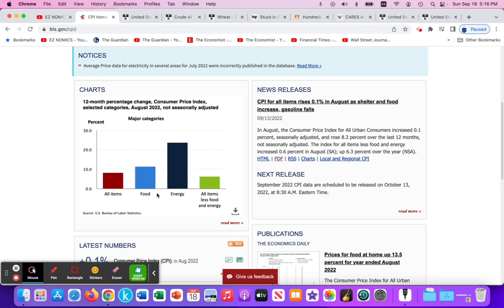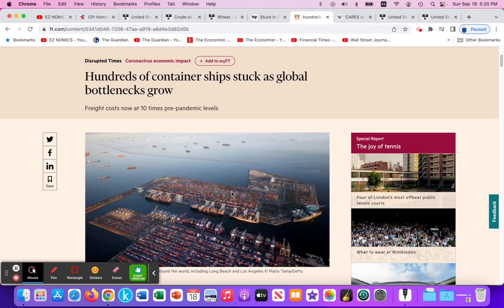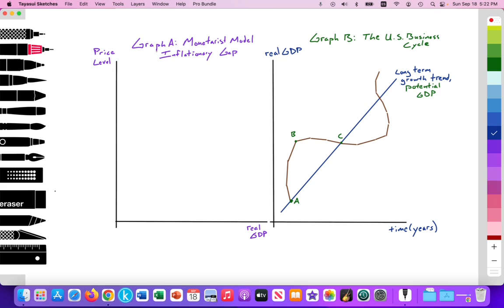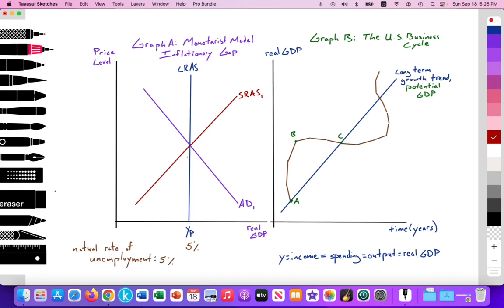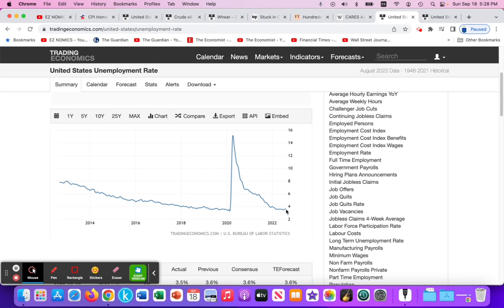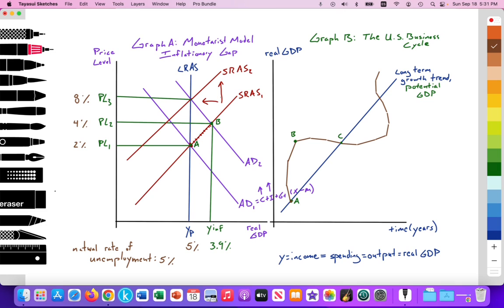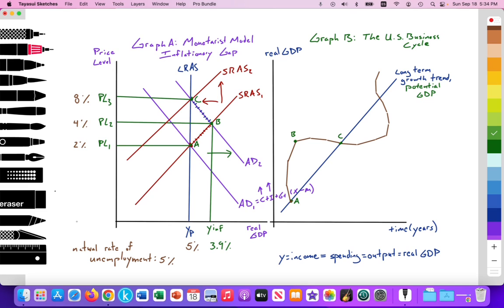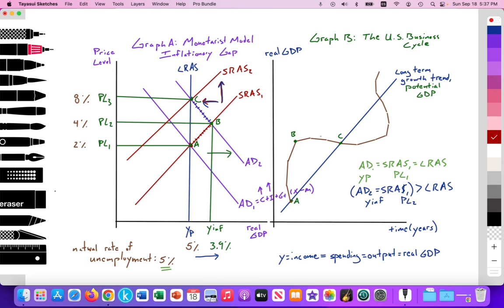3.1,3.2,3.3(Macro):RealWorld:US Inflationary gap(monetarist): Demand-pull & Cost push inflation: Pt1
Video tutorial for IB Econ students illustrating how to draw & analyze the creation & elimination of an inflationary gap using the monetarist/new classical model

Real World applied example information:
Demand-pull inflation caused by the following:
1. US CARES Act: expansionary fiscal and monetary policy during the COVID pandemic
a) Expansionary fiscal policy: increased government spending and provision of transfer payments to households. Low income households on average spent most of their stimulus checks, whereas middle income households saved and invested their stimulus checks. As the US exited the pandemic, middle income households began spending their stimulus checks as consumption and investment spending (buying new housing is investment spending)
b) Expansionary monetary policy: the Federal Reserve (central bank) reduced interest rates (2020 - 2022) to incentivize households and firms to borrow and spend into the economy

Cost push inflation caused by the following:
1. Scarcity of resources as the US economy entered the inflationary gap caused resource prices to rise (wages, rent, interest)
2. Supply shocks and bottle necks caused by the inability of firms worldwide to quickly employ resources and increase production as aggregate demand (AD) increased in the post pandemic period
3. China's Zero-COVID policy prevented labor and inputs to be employed in the manufacturing of inputs and outputs that are needed by other firms both within and beyond China
4. Russo-Ukrainian War led to restrictions in the global supply of cereal grains, fertilizer, petroleum, and natural gas (supply shock)

Note:
IB Econ Paper analysis, at time 18:23
How to draw, at time 7:13
How to analyze, at time 18:23

* Graph A: Inflationary gap, US national economy

* Aggregate Demand=AD1=C+I+G+(X-M)
* AD, downward sloping due to the wealth effect, interest rate effect, international trade effect
* Short Run Aggregate Supply=SRAS1
* SRAS is upward sloping since as the PL rises with costs of production held constant in the short-run, the profit margin for firms increases thus increasing the incentive for firms to increase the quantity of output supplied

* Long Run Aggregate Supply=LRAS1
* LRAS represents the long-run average level of output within a national economy when factors or production are fully employed

* LRAS1=SRAS1=AD1 (point A), provides the equilibrium price level at PL1, equilibrium level of output at Yp
* Yp=full potential GDP=full employment=natural rate of unemployment=(structural unemployment + frictional unemployment + seasonal unemployment)

* US CARES Act (see details at the top for more info)
* Firms borrow and invest, causing investment spending (I) to increase

* C & I are determinants of AD, thus as C & I increase, AD1 increases to AD2
* AD2=SRAS1 (point B), provides a short-run equilibrium price level at PL2, equilibrium level of output at Yinf
* An increase in AD leads to an increase in the quantity of short-run aggregate supply from point A to point B thus firms begin to employ more resources such as labor, land, and capital
* Unemployment decreases at Yinf thus unemployment is less than the natural rate of unemployment signaling that the national economy is in an inflationary gap
* A rise in the price level from PL1 to PL2 signals demand-pull inflation

* The monetarist models assumes no government intervention (no progressive tax system, no welfare payments, no pensions, no social safety nets, etc.), thus households in an inflationary gap are assumed to be willing to offer their factors of production at a higher price level
* Wages for labor rises, rent for land rises, &/or interest for capital rises in the short-run (in the short-run one to three of the four factors or production can experience a rise in their value/price)
* As wages &/or rent &/or interest rise, then costs of production for firms begin to increase

* Zero-COVID policy, Russo-Ukrainian War (see details at the top for more info) were factors causing cost-push inflation

* SRAS1 to SRAS2 as firms begin to fire resources (factors of production) as their price rises (costs of production rise), which increases the level of unemployment in the national economy

* AD2=SRAS2=LRAS1 (point C), provides a long-run equilibrium price level at PL3 & long-run equilibrium level of output at Yp
* Increase in the price level from PL2 to PL3 (cost-push inflation), leads to a decrease in the quantity of AD from Yinf to Yp (point B to C), incentivizing firms to employ less factors of production at the higher cost (increasing unemployment in the economy)

* In the long-run, in the monetarist model, the national economy will gravitate toward long-run equilibrium